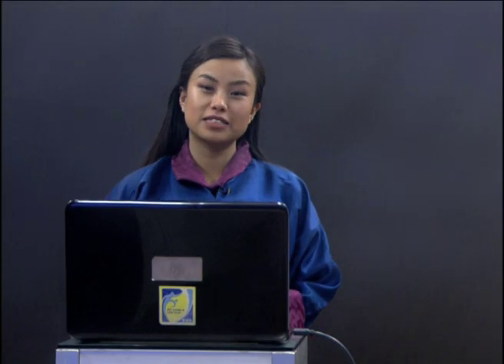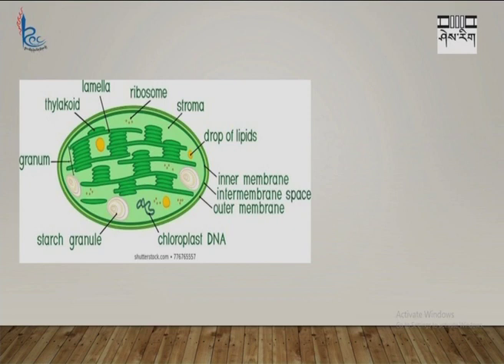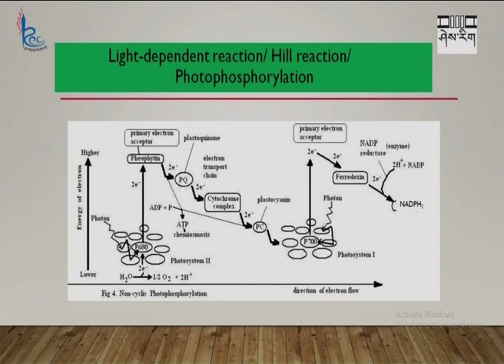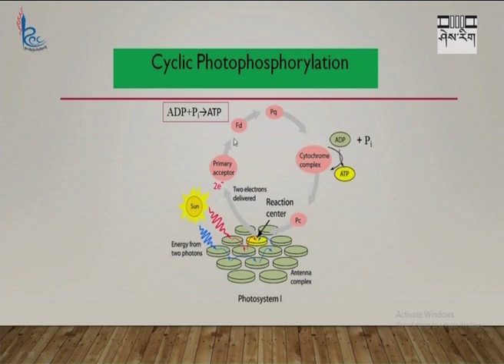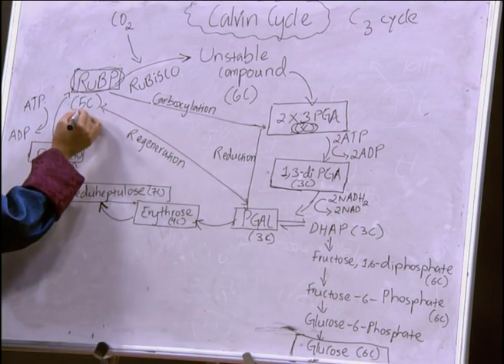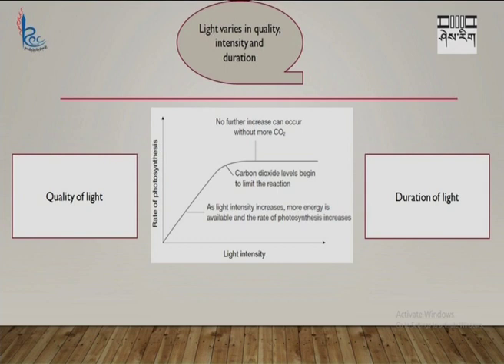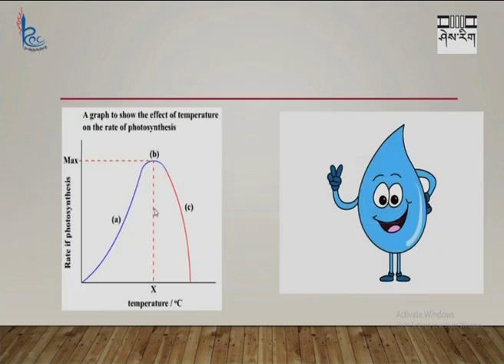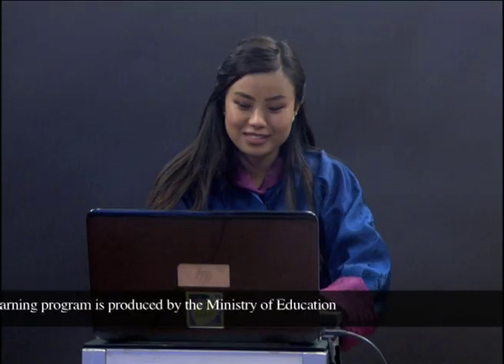Biology Key Stage 5 : Photosynthesis